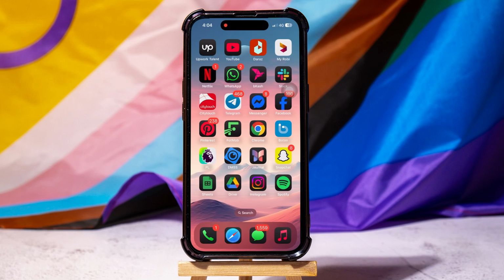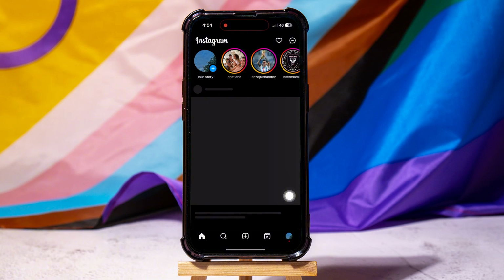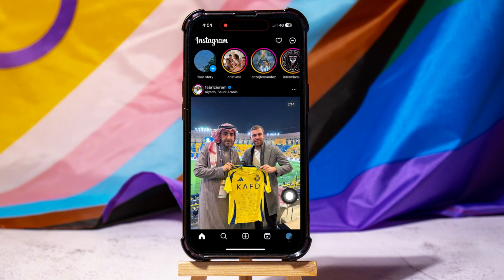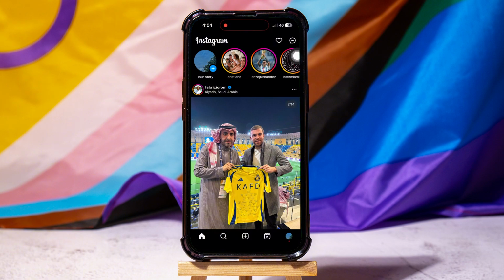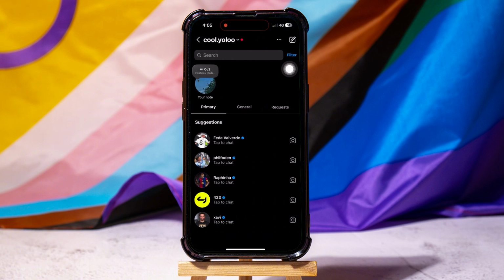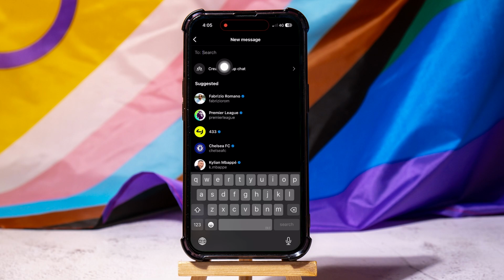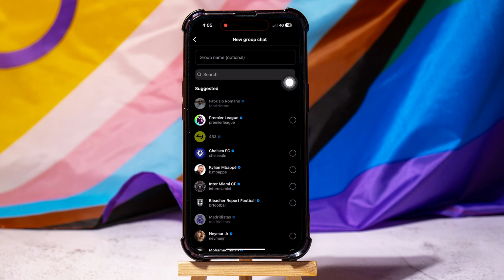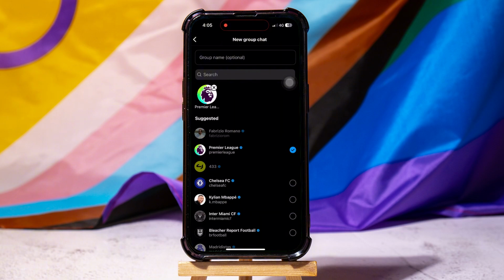How To Create Channel On Instagram 2025 (iPhone & Android)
Creating a channel on Instagram has never been easier, and I'm here to walk you through it step-by-step! Whether you're looking to start an Instagram channel for your personal brand, business, or just for fun, I've got all the tips and tricks you need. I'll show you how to navigate the Instagram app, set up your channel, and optimize it for maximum engagement. From choosing the perfect channel name to selecting eye-catching visuals, we’ll cover it all. Plus, I'll share some insider secrets on boosting your visibility and growing your audience. If you've ever wondered how to set up an Instagram channel and make it stand out, you're in the right place. Let's get your Instagram game to the next level!